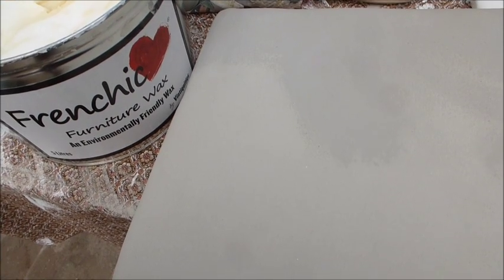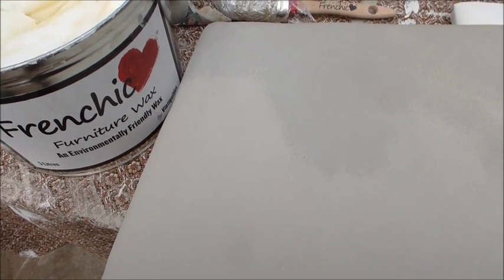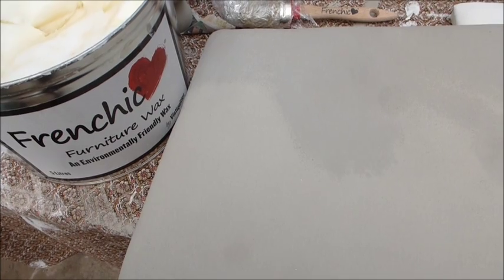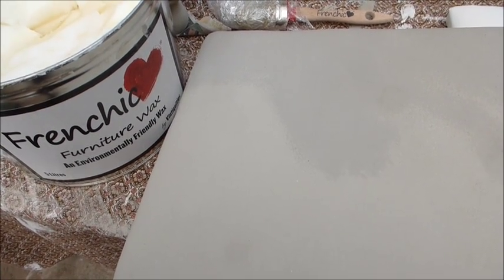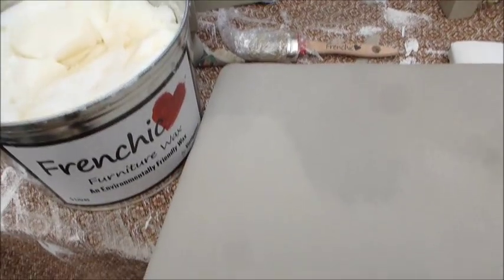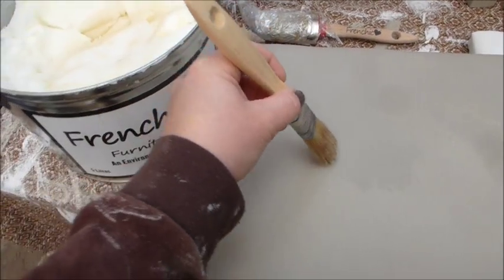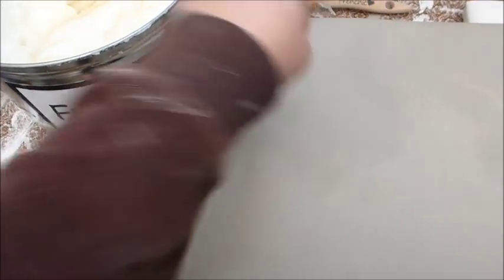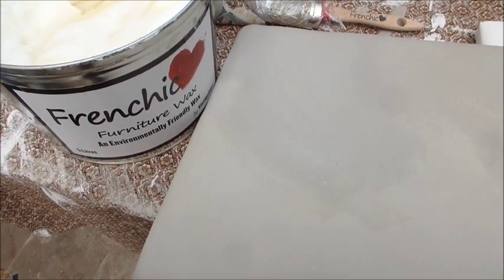How to use Frenchic Chalk Paint and wax on fabric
Did you know you can paint fabric using Frenchic Chalk Paint and Wax for an amazing finish.  Transform your Home Decor and Interiors without breaking the bank.